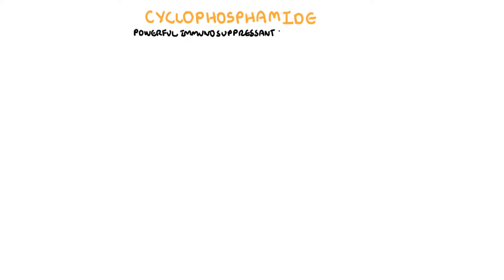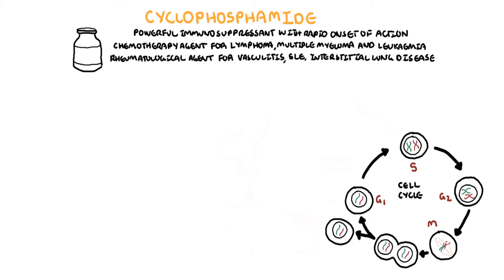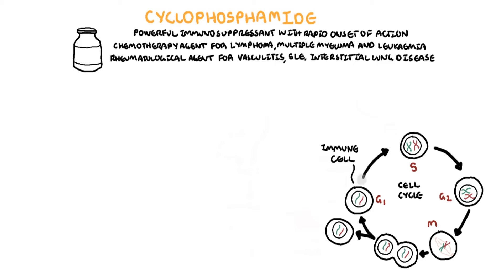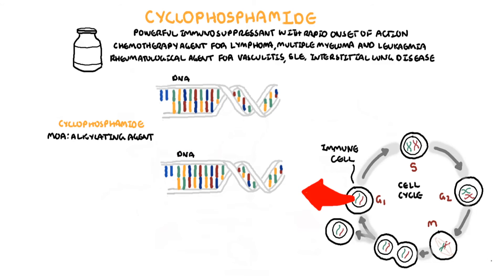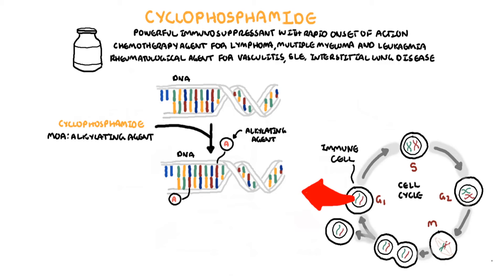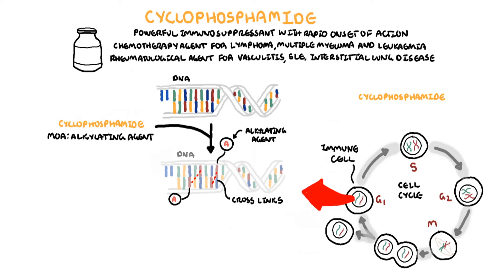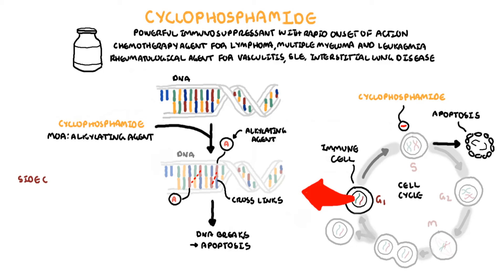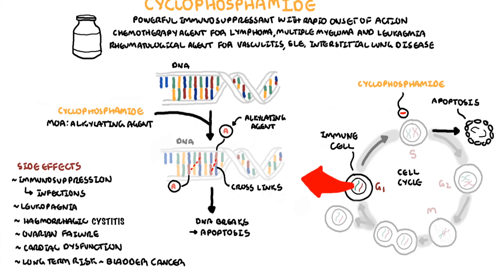Cyclophosphamide - pharmacology, mechanism of action, adverse effects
Learn about cyclophosphamide, a powerful alkylating agent used in cancer treatment and autoimmune diseases. This video explains its pharmacology, DNA-crosslinking mechanism of action, and potential adverse effects such as myelosuppression, hemorrhagic cystitis, and infertility.